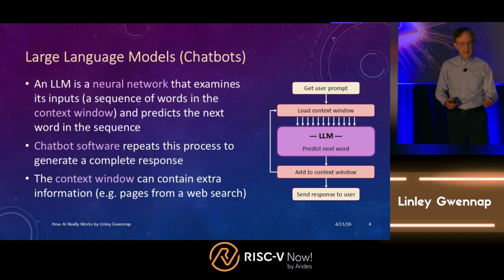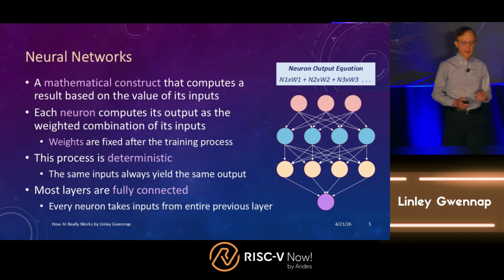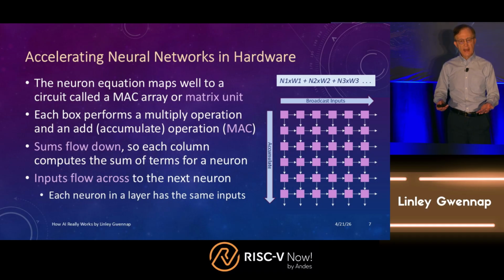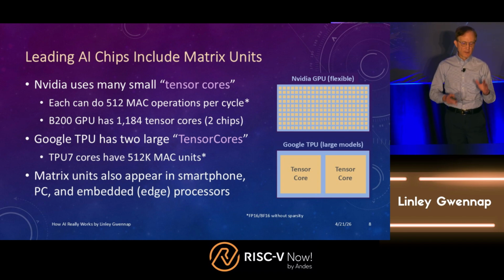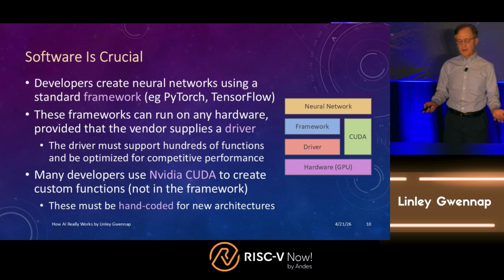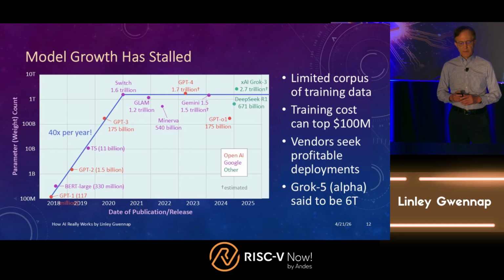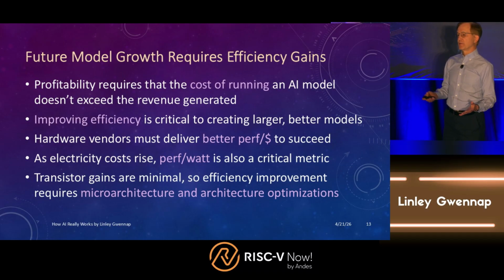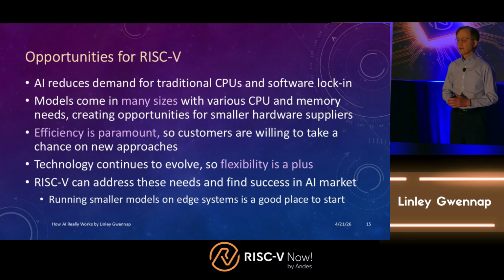Linley Gwennap_How AI Really Works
How AI Really Works: The Models, Chips, and Companies Powering a Revolution

The Abstract:
Is AI humanity’s greatest invention? Or an existential threat? The hype is deafening, and the jargon can be confusing. Yet by understanding more about AI, we can see its true capabilities and potential lie between these extremes.

Written for general readers, How AI Really Works offers a clear, engaging tour of the technology behind today’s artificial intelligence. It explains how modern AI systems are built, trained, and used—and why their limitations matter as much as their capabilities.

It also examines the companies leading the AI revolution, including OpenAI, Google, and Nvidia, while exploring the real-world challenges—cost, power, water, and data—that will shape AI’s future.

Whether you’re a curious newcomer, a frequent AI user, or a professional who wants a broader view, this book will give you a grounded, insightful understanding of how AI really works—and what it means for the world ahead.